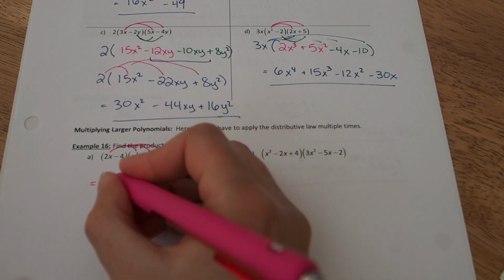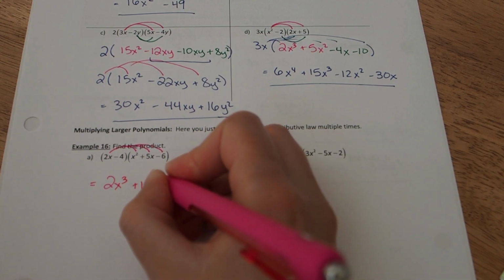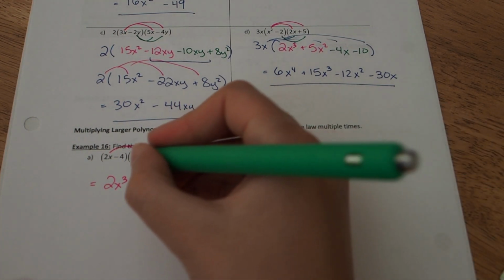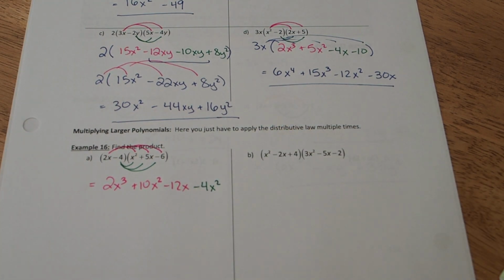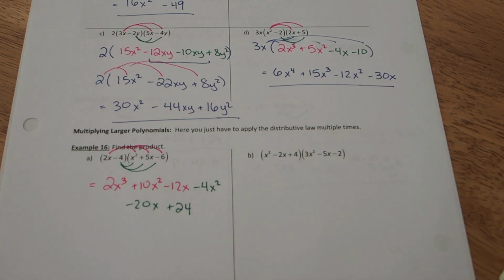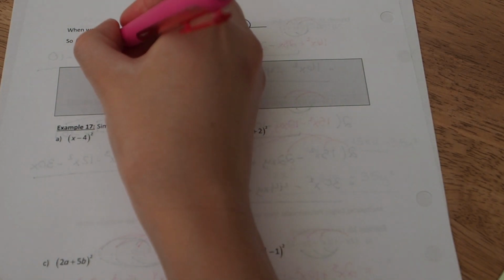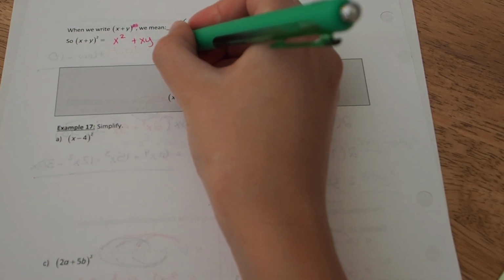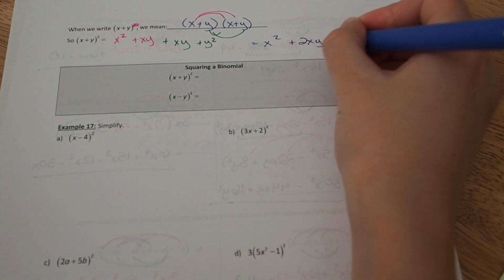MAT 039 2.2B - Properties of Exponents, Multiplying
Multiplying Polynomial Expressions